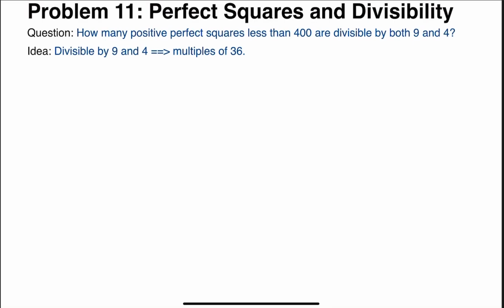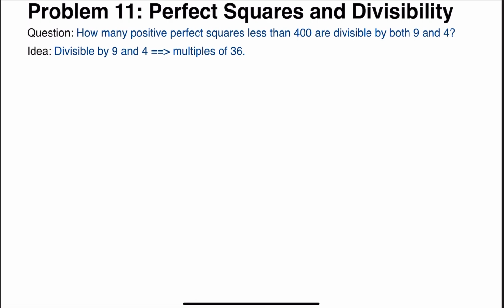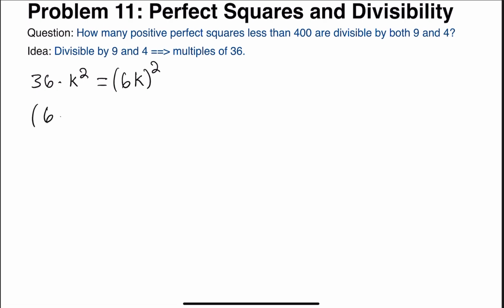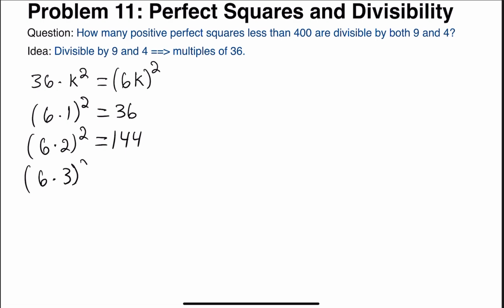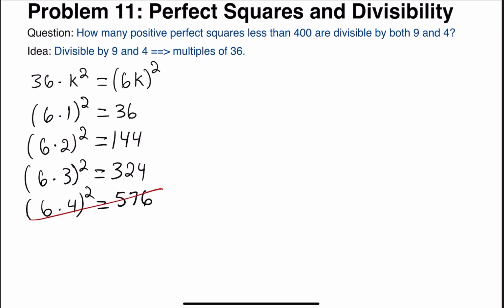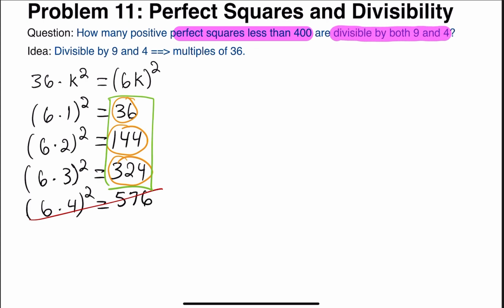Problem 11 | Perfect Squares and Divisibility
Learn how to find how many positive perfect squares less than 400 are divisible by both 9 and 4 — step by step!

In this video, we’ll break down how to:

Identify the least common multiple (LCM) of 9 and 4

Determine which perfect squares meet that divisibility rule

Count all qualifying squares less than 400

Follow along as we reason it out clearly and logically — perfect for Algebra 1 and beyond!